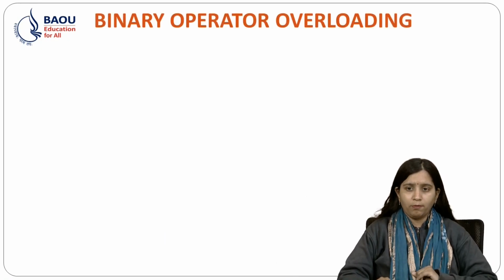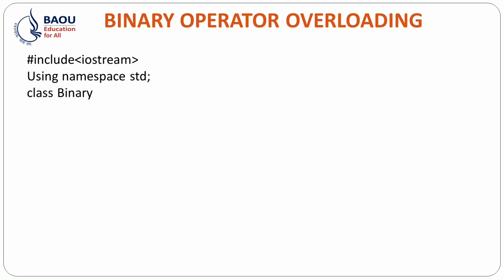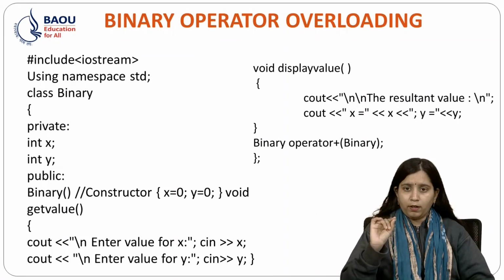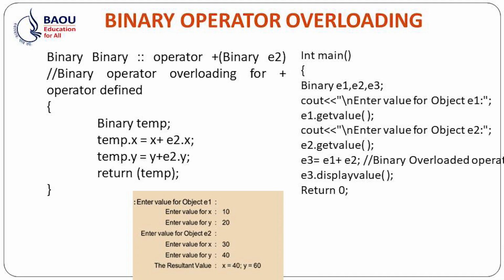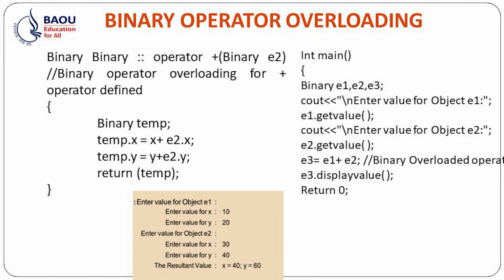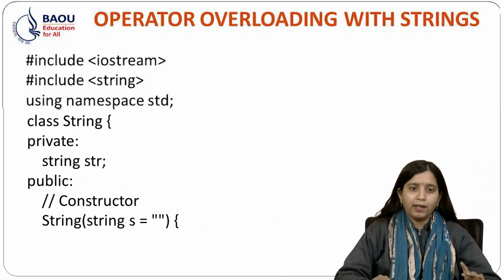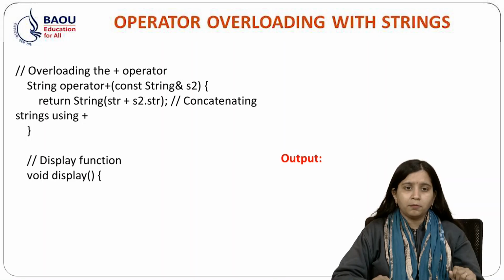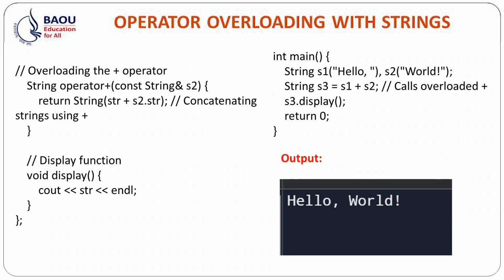BSCIT, BSCITRMI-203, Block -03, Unit - 10, OPERATOR OVERLOADING- Part-2